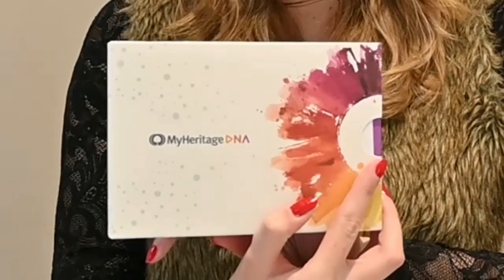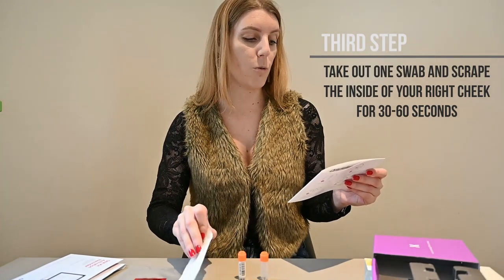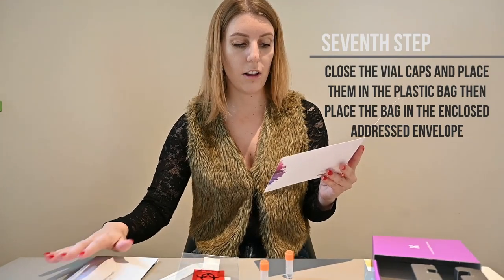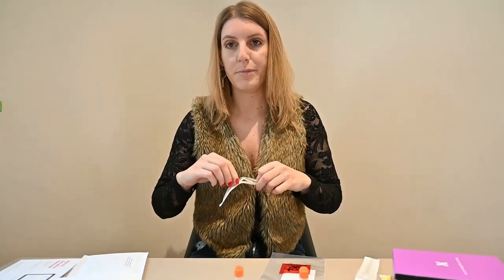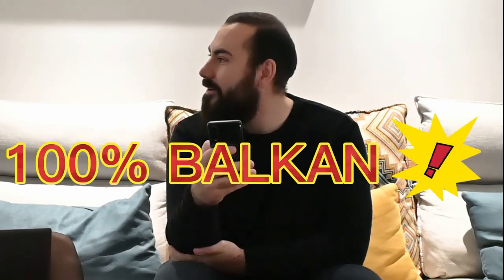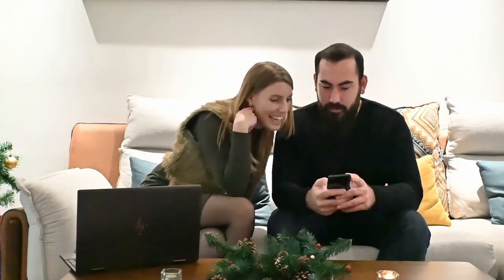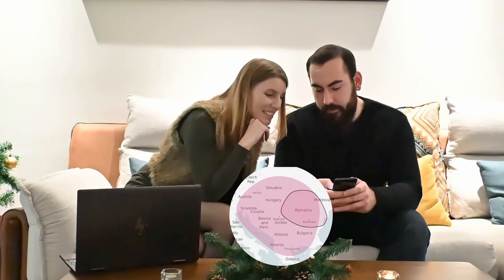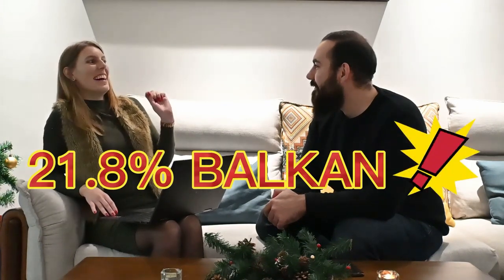DNA Test Results - 100% BALKAN ??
Hard to believe I'm the only ''immigrant'' in my family, especially when blond hair and blue eyes are not that predominant in the region. Is there someone else out there with similar results?